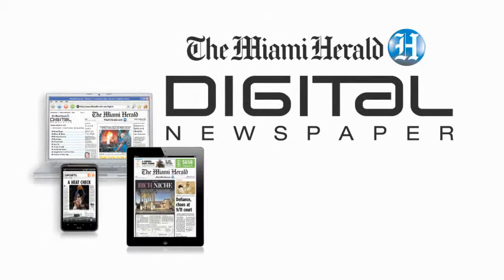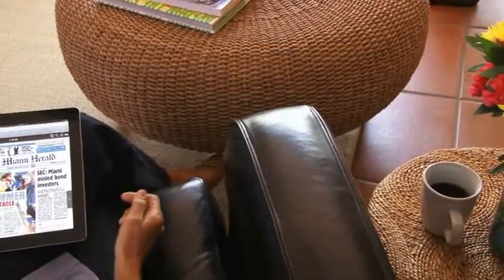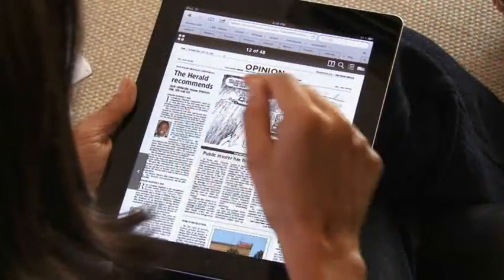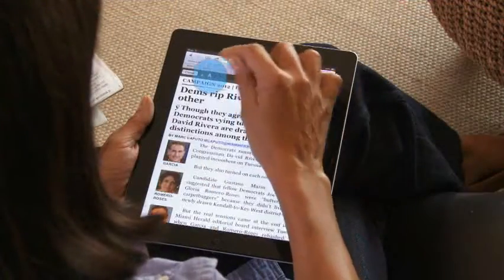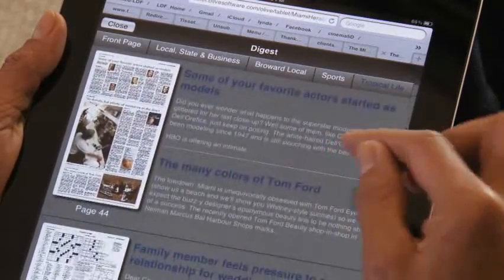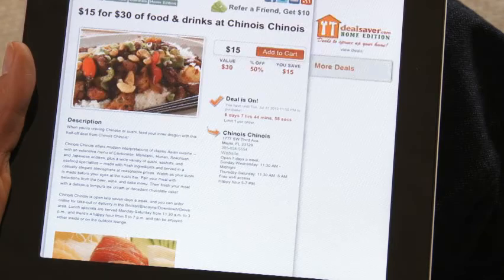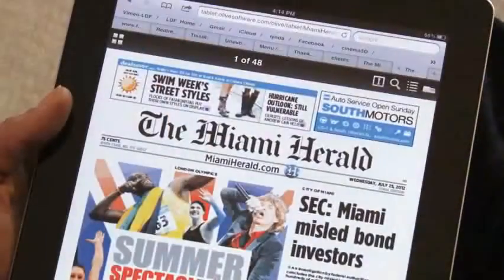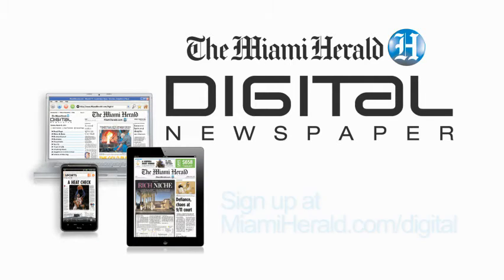Miami Herald Digital Newspaper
Learn about the Miami Herald Digital Newspaper. The Miami Herald Digital Newspaper is an exact replica of the daily paper, available on PC, Mac, iPad, iPhone, Android and most tablets. You'll love the convenience, at home or on the go.
Features include:
- Easy to use and navigate
- Available anywhere in the world with data access
- Share via email, Facebook & Twitter
- Searchable 30 day archive
- Quick links to advertiser websites